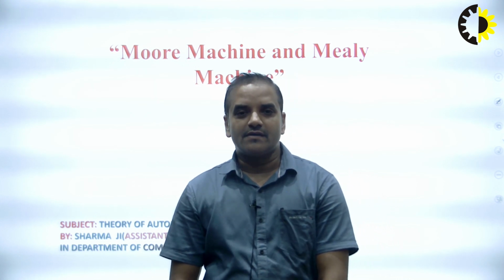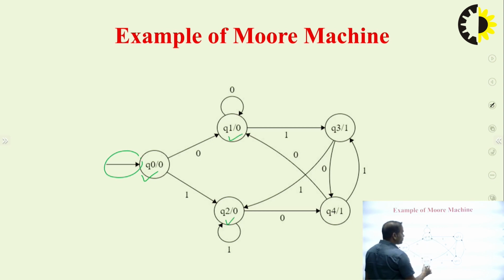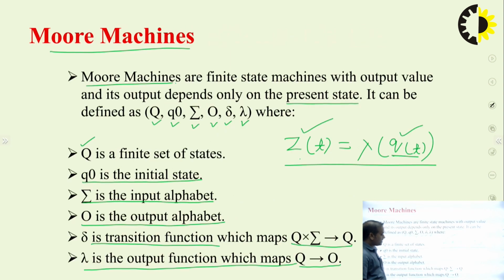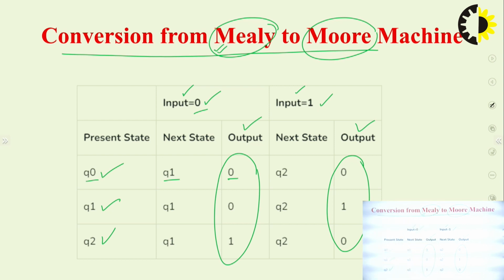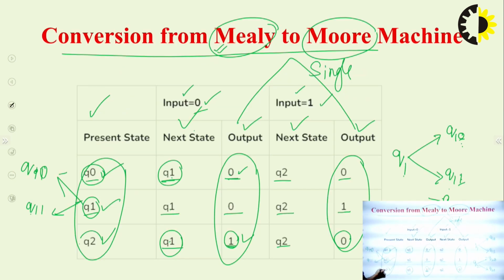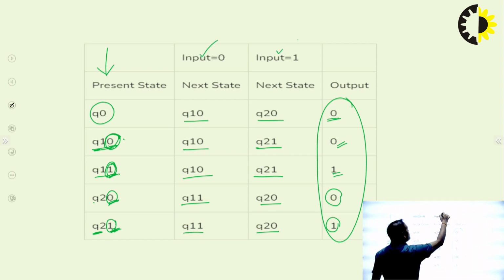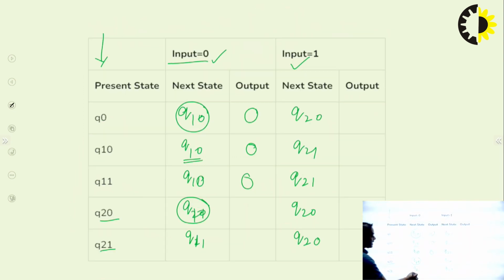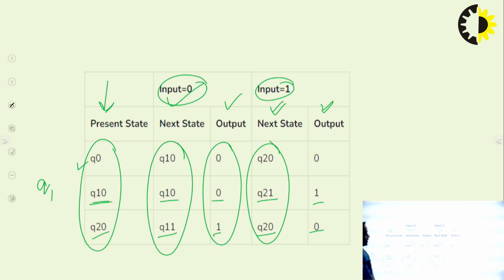''Moore Machine and Mealy Machine'' Theory of Automata and Formal Language Lecture 02 By Mr Sharma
Tell how the mealy machine converted into moore machine and definition.